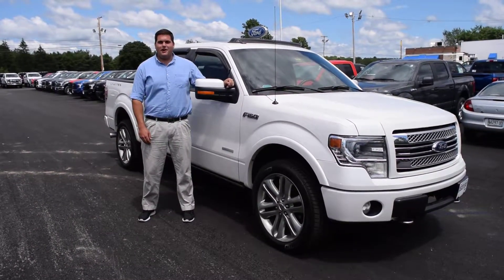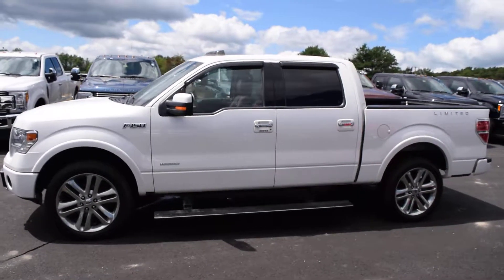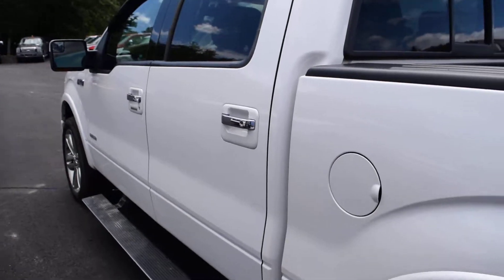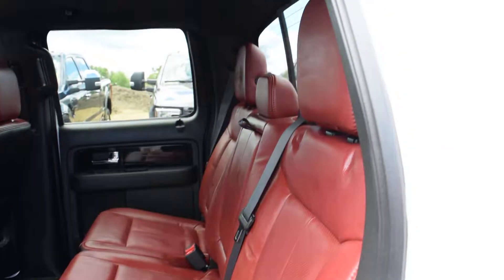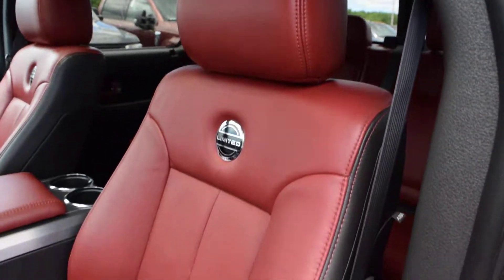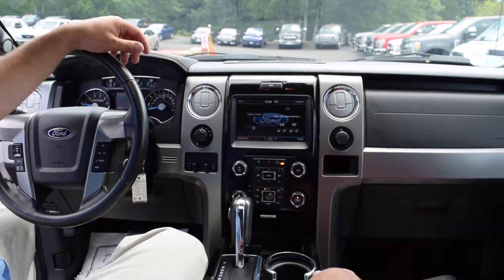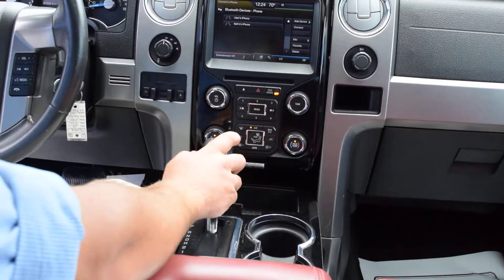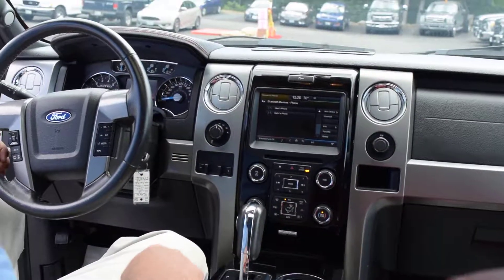2013 F-150 Limited Twin Turbo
Great looks, power, and features. This 2013 Ford F-150 Limited serves a purpose with style. Loaded from factory!